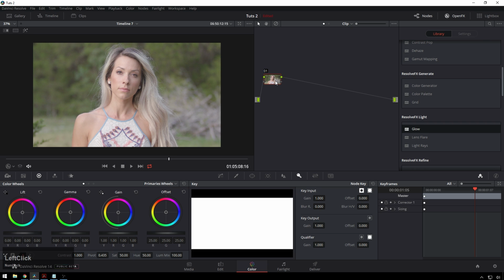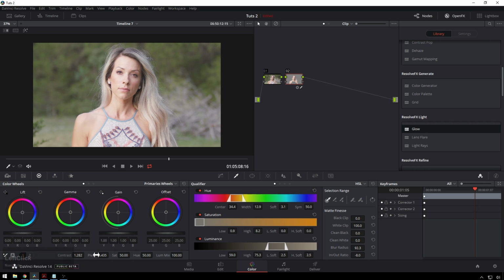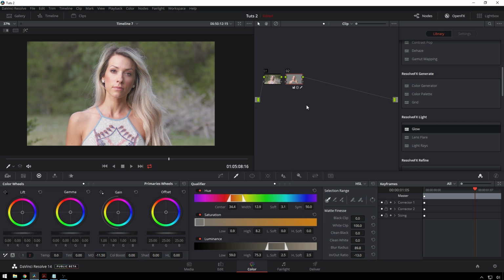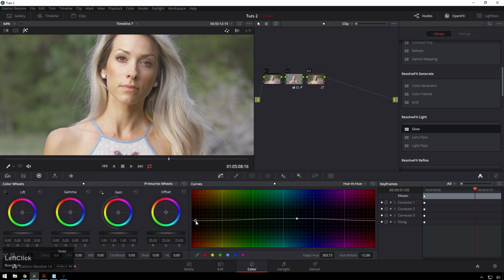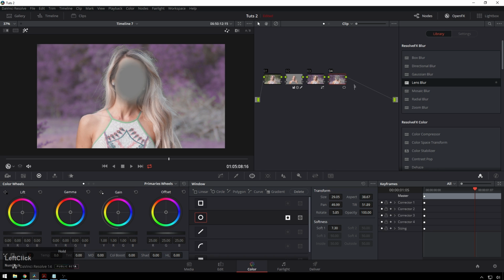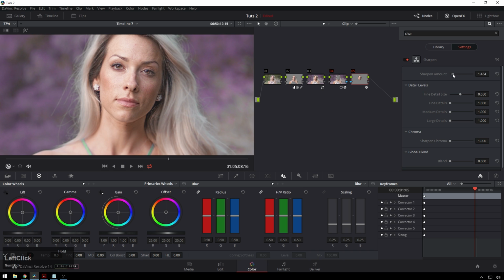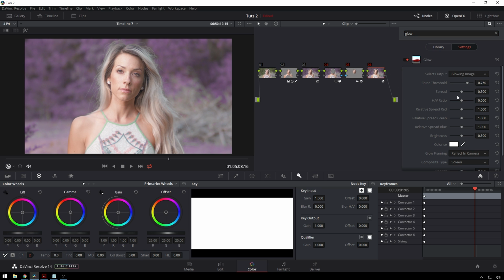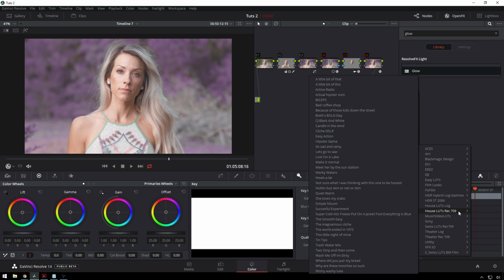5 Tips to take your color grading to the next level - Davinci Resolve Tutorial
This is just a little collection of color grading tips. AKA things I do on most shots to make them look that extra bit better. I probably have about a hundred of these tricks for Davinci Resolve and other apps, but these are some of my favorites. Enjoy :)